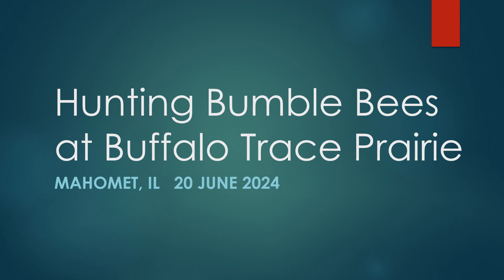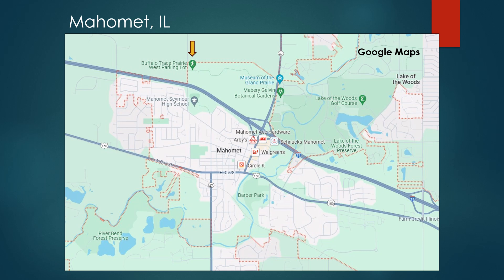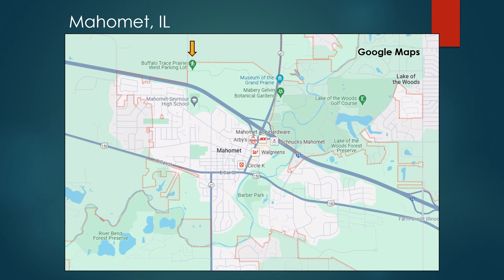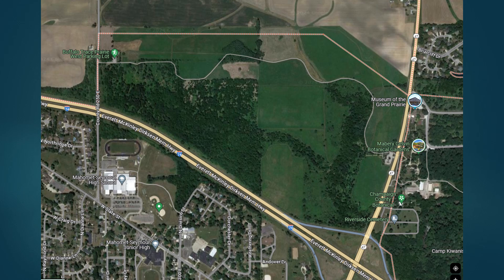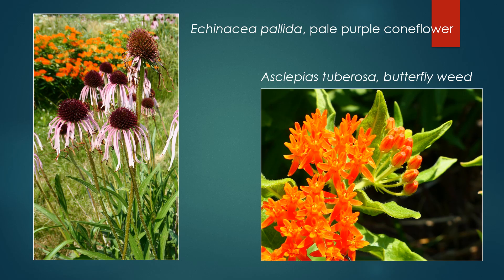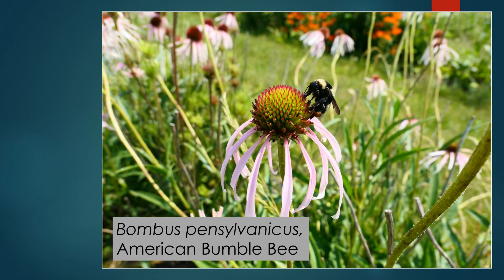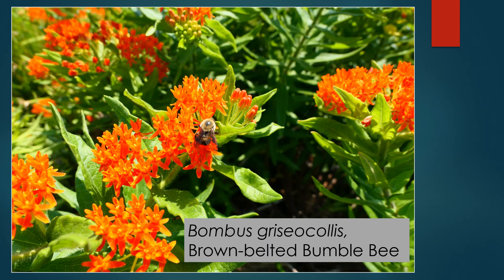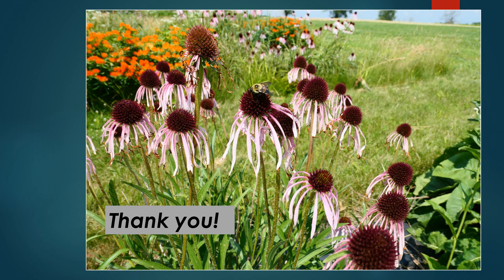Hunting Bumble Bees at Buffalo Trace Prairie, Mahomet, IL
A brief overview of finding bumble bees in flower beds at Buffalo Trace Prairie, part of the Lakes of the Woods Forest Reserve in Mahomet, Illinois on 20 June 2024.